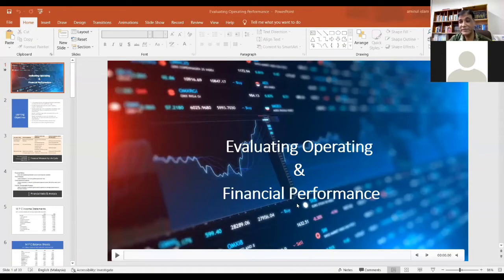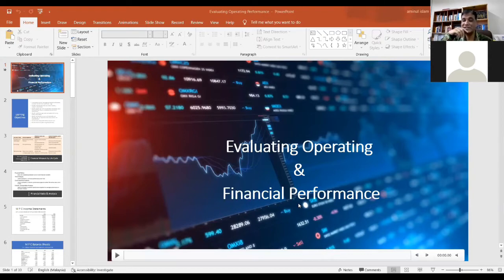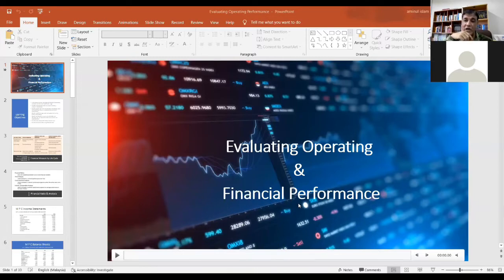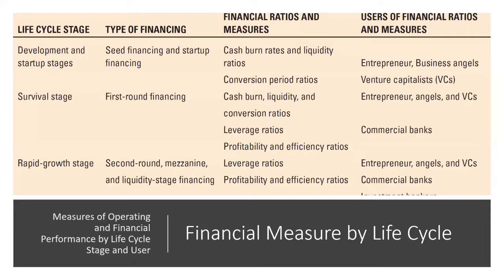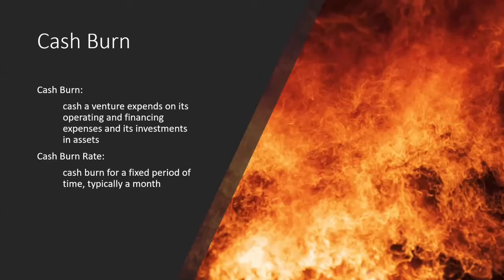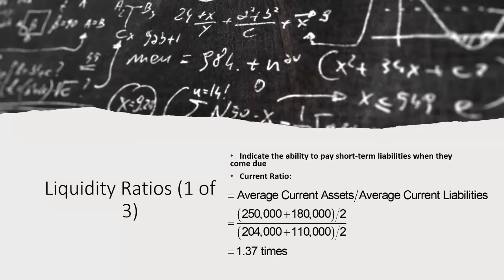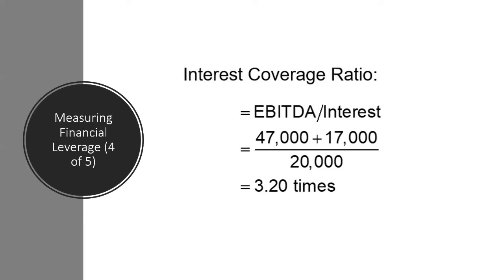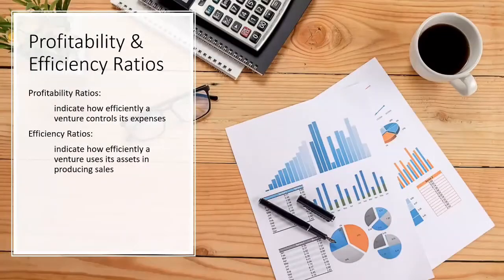Evaluating Operating and Financial Performance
Your feedback is mostly appreciated.